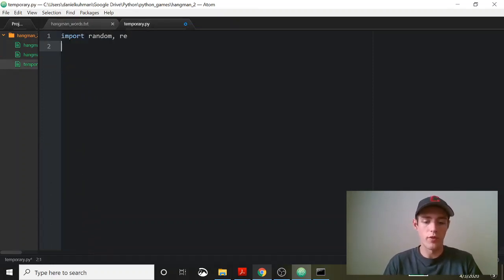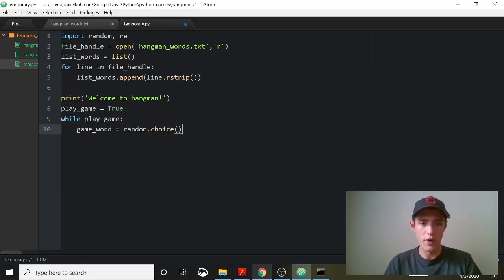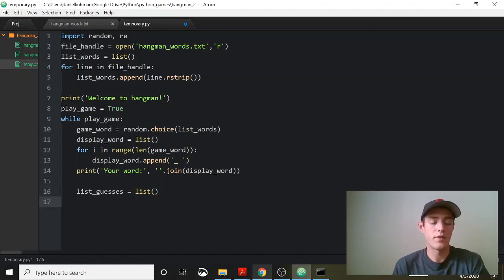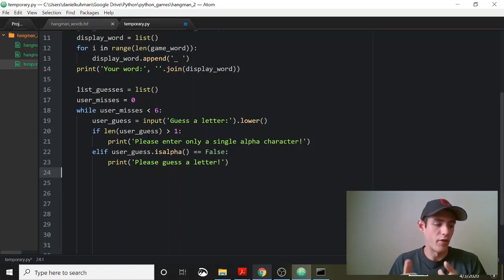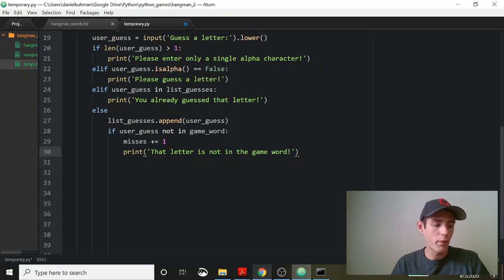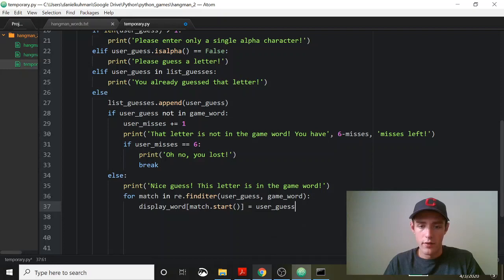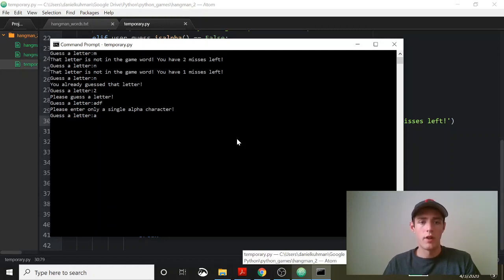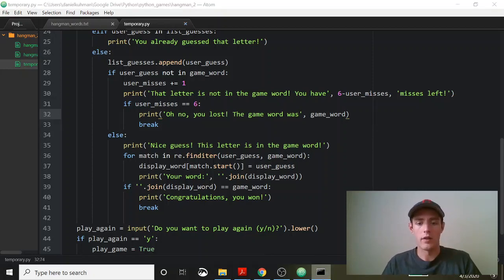FIFTY LINES OR LESS FRIDAY - Hangman in Python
This week on FLOLF, I write 48 lines of Python code for a simple hangman game that plays in the command window. This is a great introductory project for new Python users and new programmers in general (includes while loops, for loops, and conditionals)!